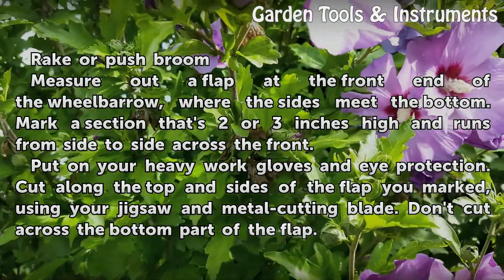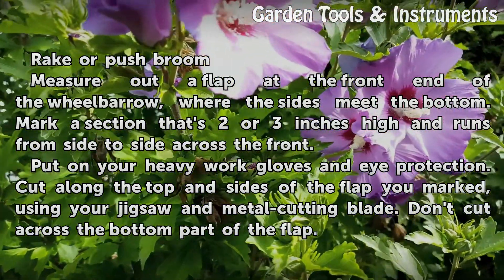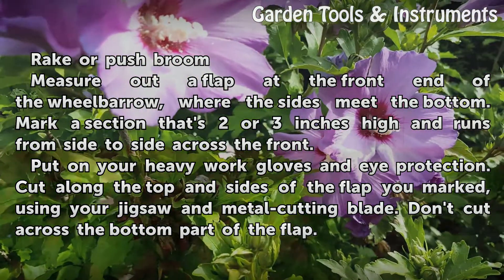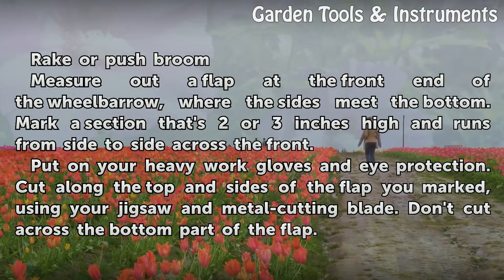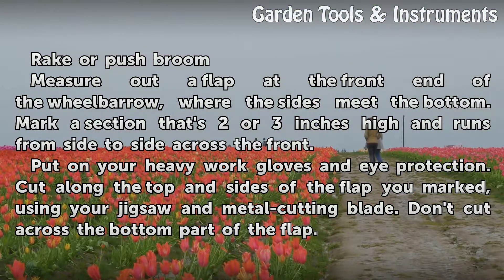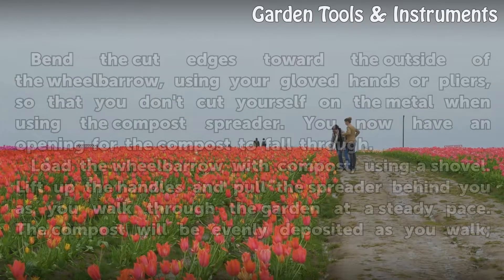How to Make a Compost Spreader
How to Make a Compost Spreader. Compost can be hard to spread -- it's heavy when damp and can stay in clumps even when it's dry. Dumping piles of compost from a wheelbarrow and raking them out by hand can take a long time. Using a compost spreader makes the job easier, but commercially available spreaders can be costly. If you're on a budget, you...

Table of contents How to Make a Compost Spreader
Things You'll Need 00:44
Tips & Warnings 02:06